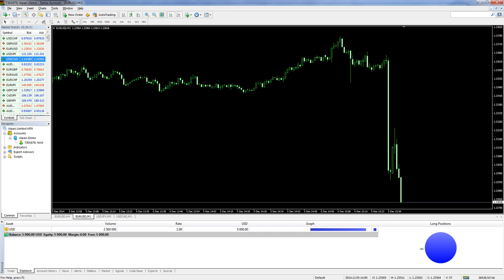003 A Strategy For Trading Forex NEWS